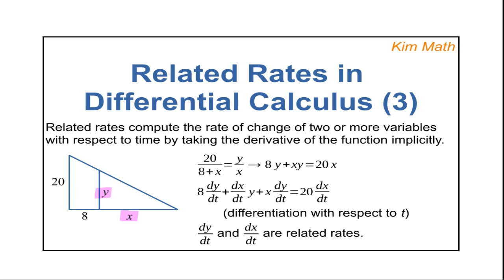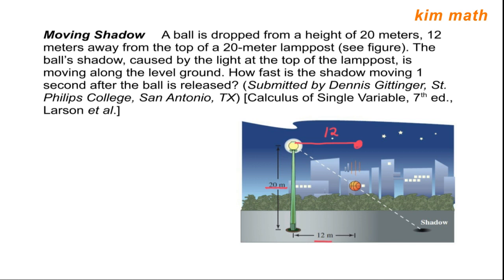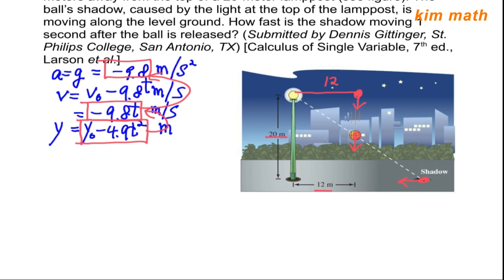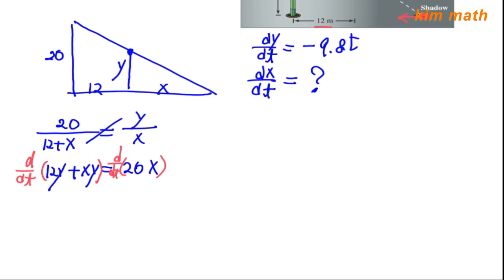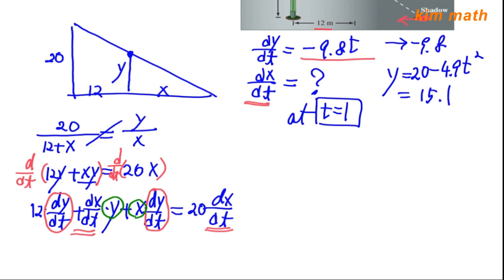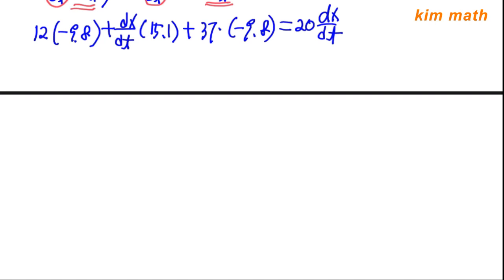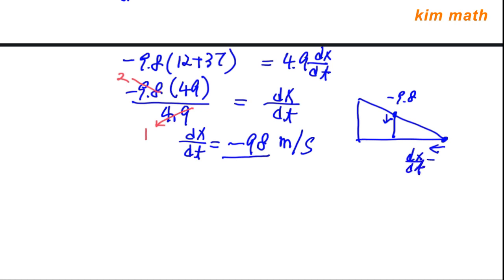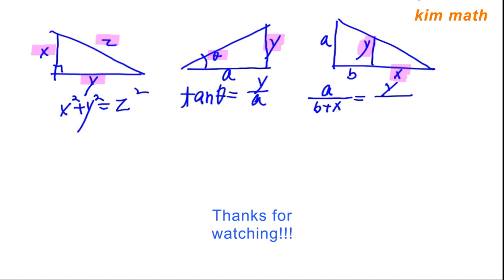Related Rates in Differential Calculus (3)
Related rates compute the rate of change of two or more variables with respect to time by taking the derivative of the function implicitly.